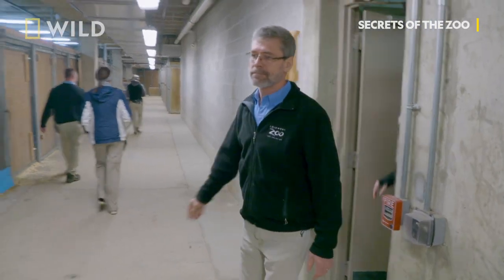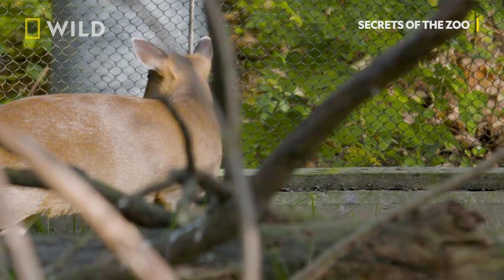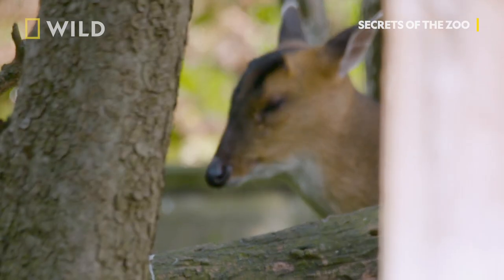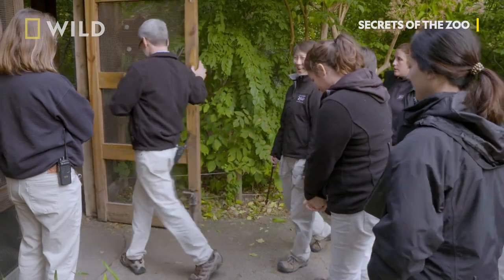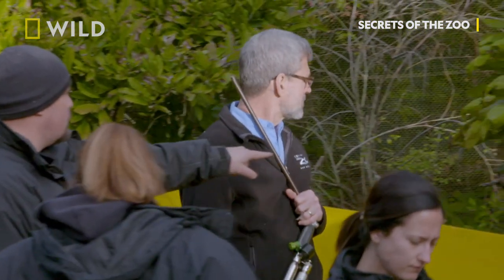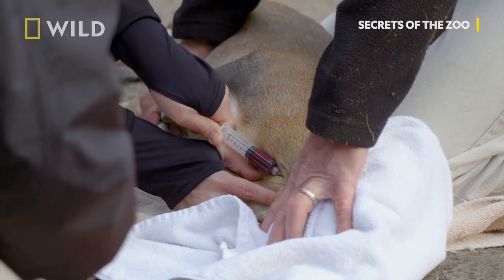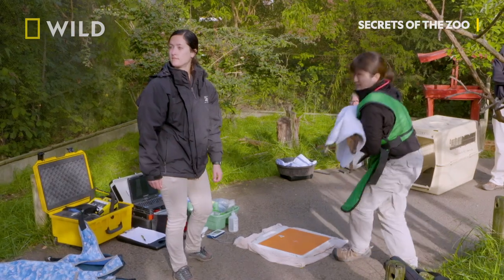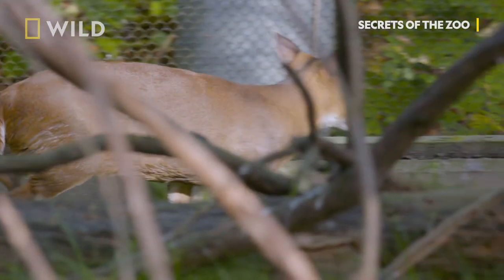Catching Chowlie the Muntjac Deer | Secrets of the Zoo | National Geographic Wild UK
A Muntjac deer name Chowlie suffers from mysterious seizures, but the keepers will need to catch him first before they find out why.

Secrets of the Zoo on National Geographic Wild UK 📺
Available to watch in the UK on Sky, Virgin Media, TalkTalk, and BT.

About Nat Geo UK:
Igniting the explorer in all of us. National Geographic gets you closer to the stories that matter and past the edge of what's possible through groundbreaking storytelling. From the best and brightest scientists, explorers, photographers, and filmmakers, Nat Geo is the world's premium destination for science, exploration, and adventure.